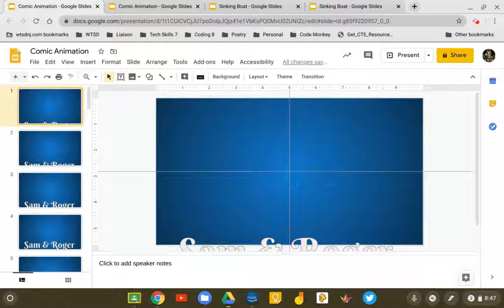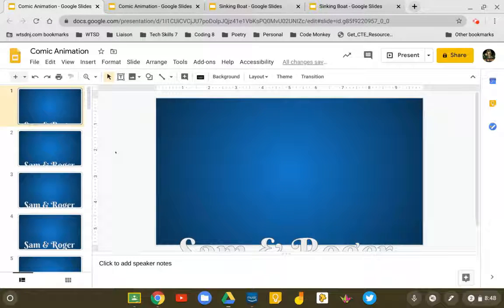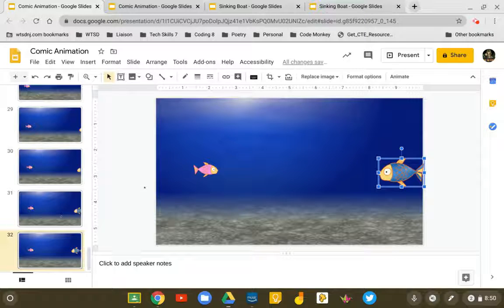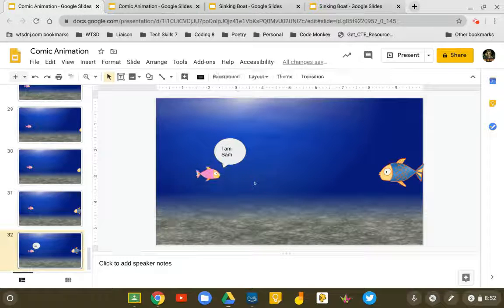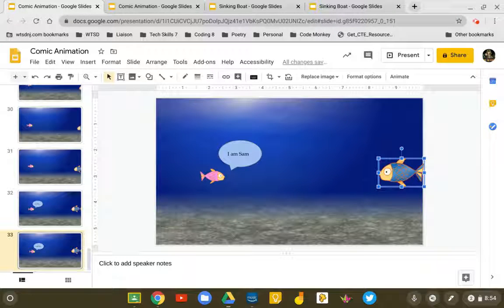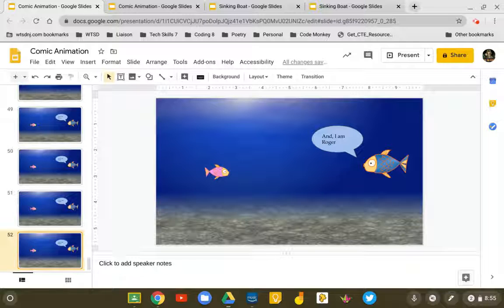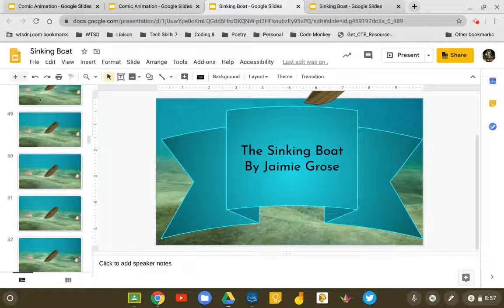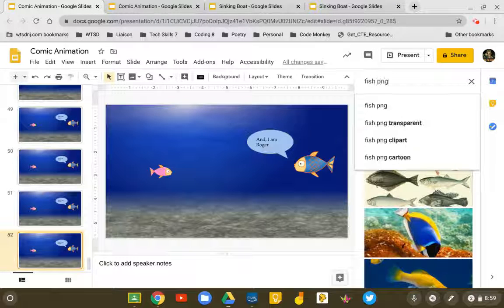Google Slides Animations: Comic Animation